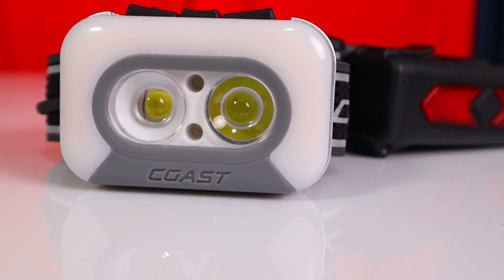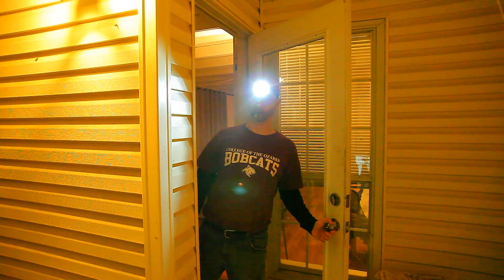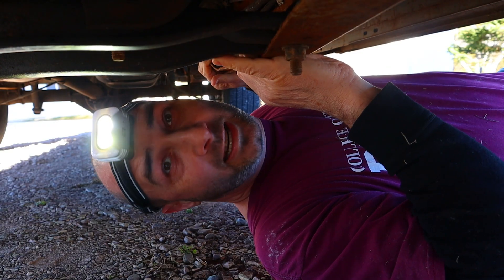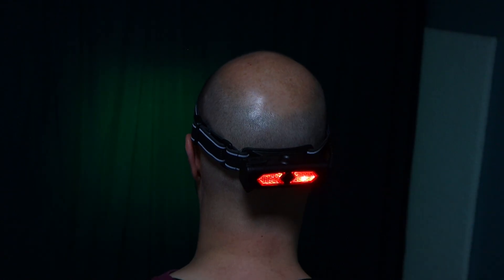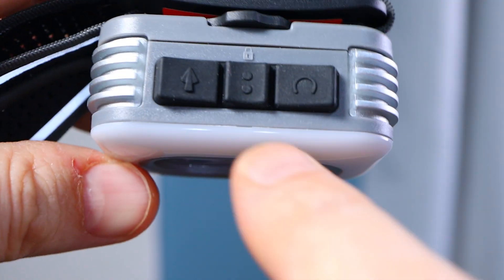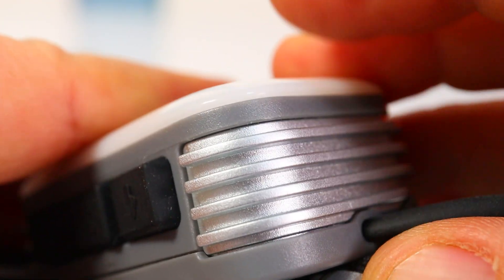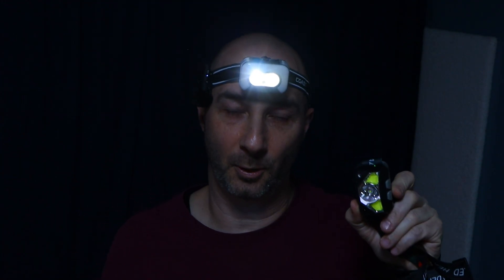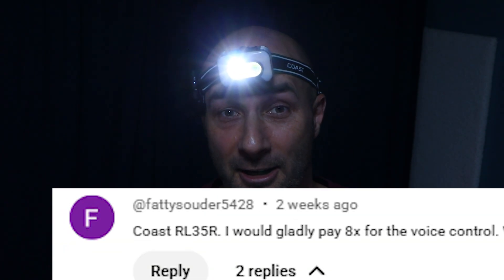Is Voice Control the Ultimate Hands-Free Headlamp? (Coast RL35R Test)"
Imagine working under a grease-covered chassis or inside a dark electrical panel and never having to fumble for a button again. In this video, we’re doing a deep dive into the Coast RL35R, the first major headlamp to feature full voice-activated control.

🛠 Gear Mentioned in this Video:
Coast RL35R Voice-Controlled Headlamp

0:00 Voice Command Demonstration
0:13 Introducing the Coast RL35R
0:24 Why Voice vs. Wave Sensors?
0:46 Performance & No-App Setup
1:08 Build Quality & 18650 Battery
1:32 Rear Safety Light & Dimming Knob
1:44 Button & LED Layout (RGBW)
2:20 Materials & Lumen Performance
2:33 The Major Caveat (Voice Recognition)
2:52 Wave vs. Voice: Which is Better?
3:04 Final Thoughts & Conclusion